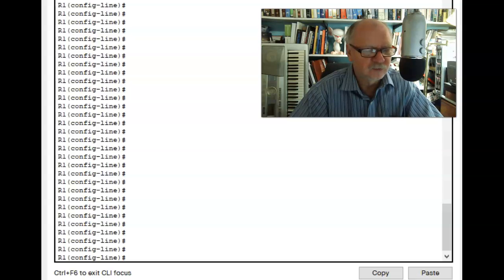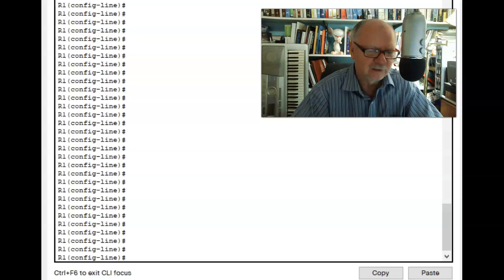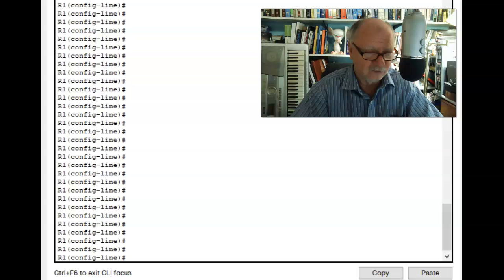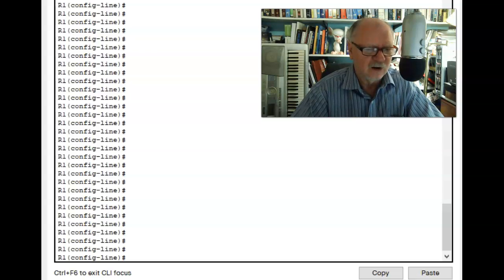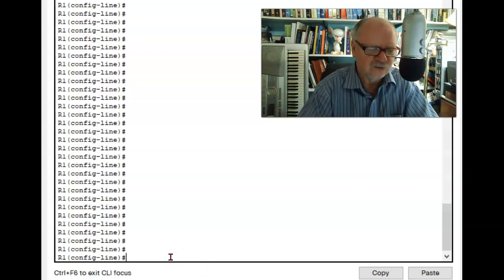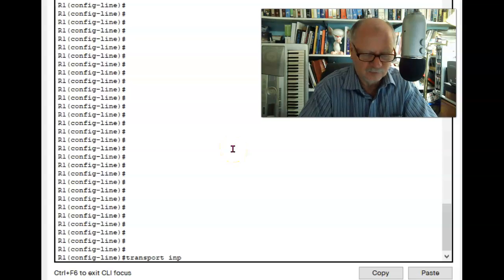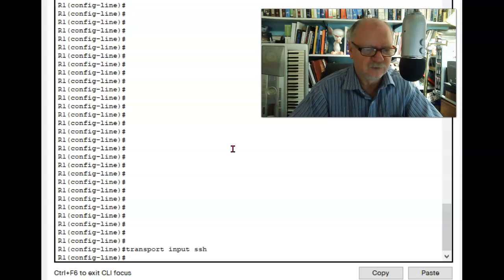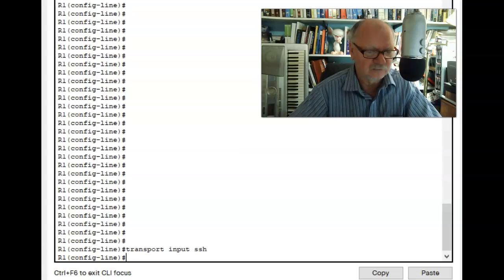Cisco transport input ssh command